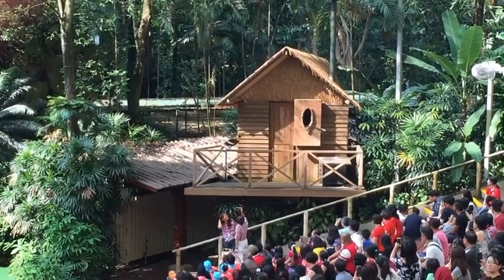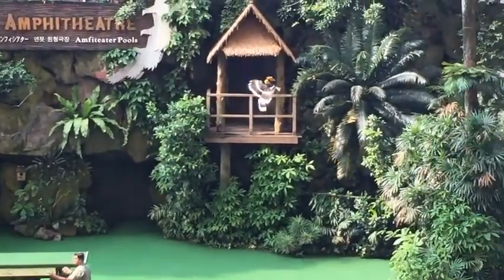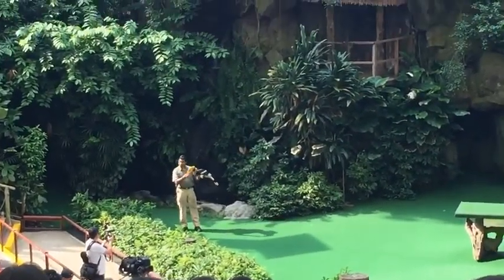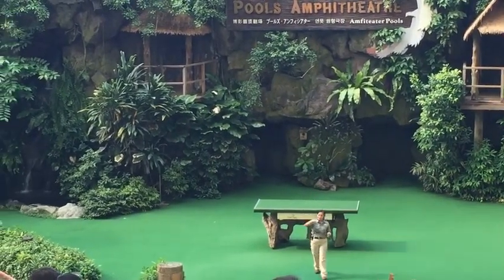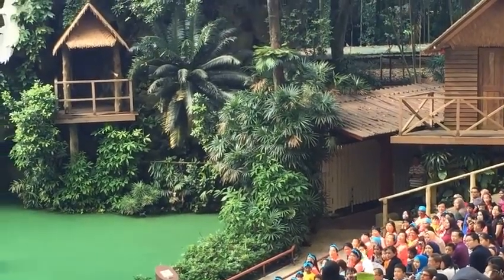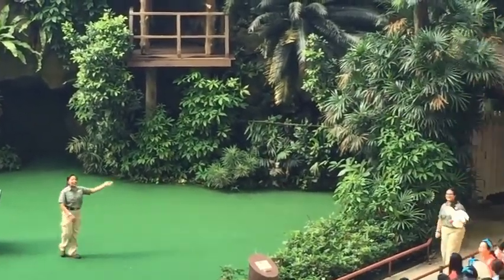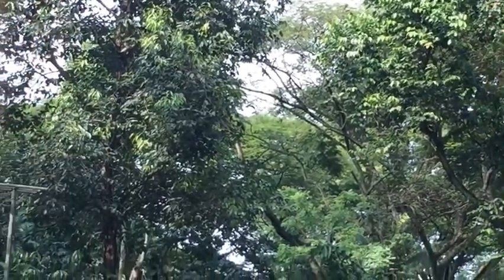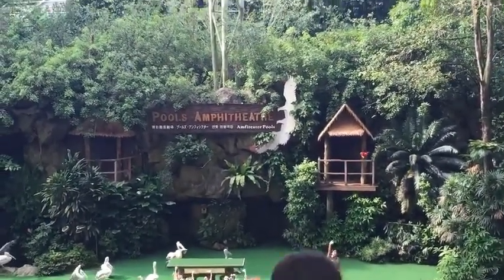Show @ Jurong Bird park 011115 (part 2)